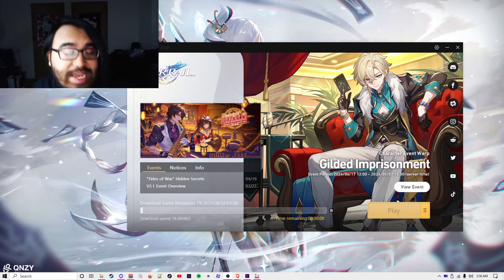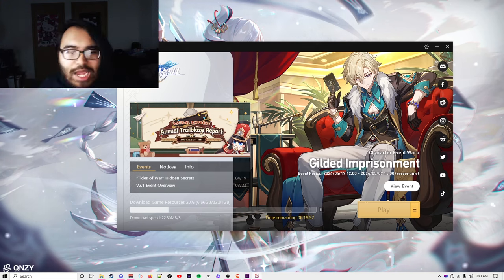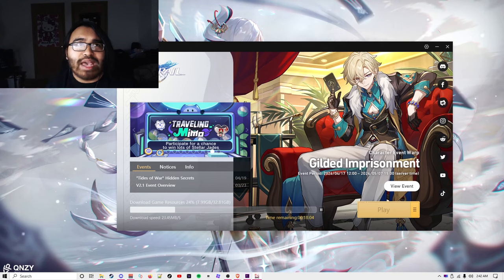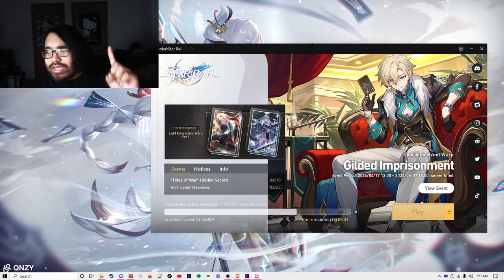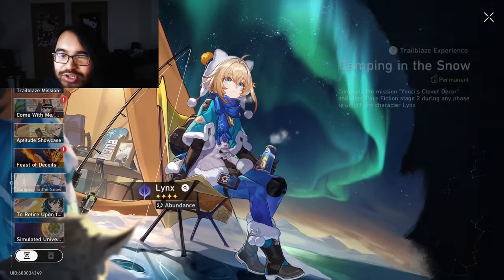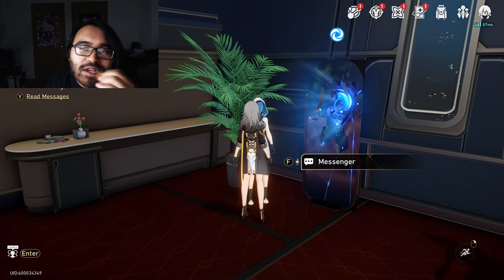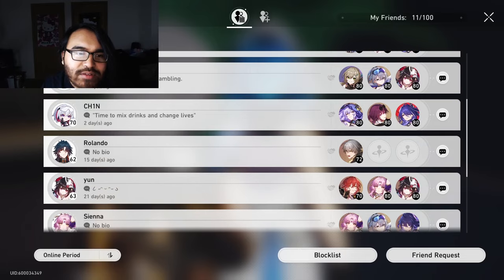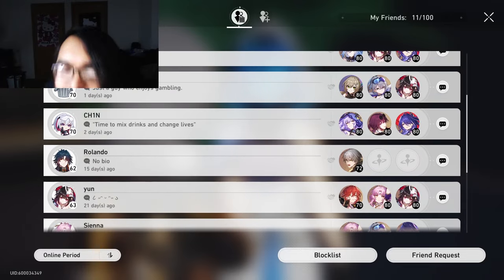WHY DID I DOWNLOAD HONKAI STAR RAIL AGAIN?